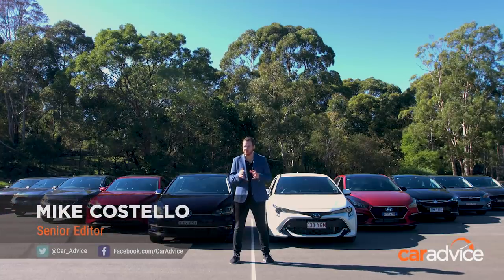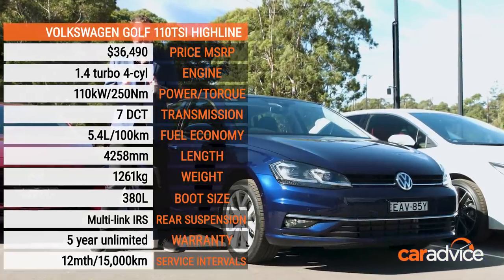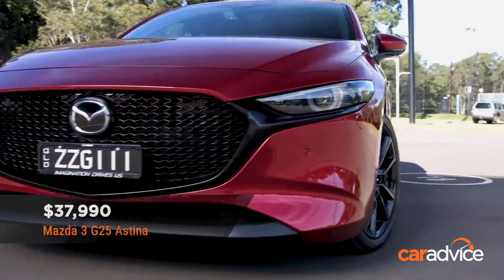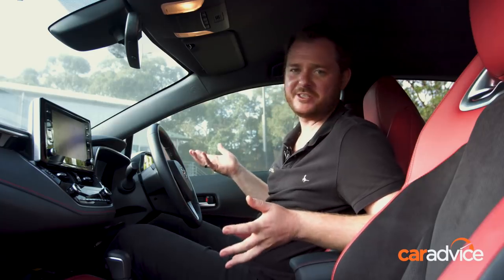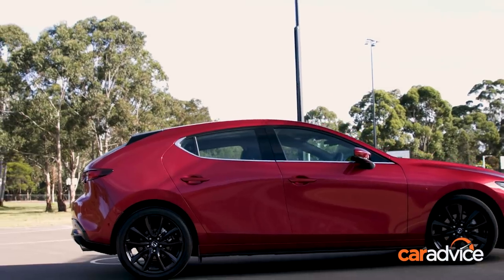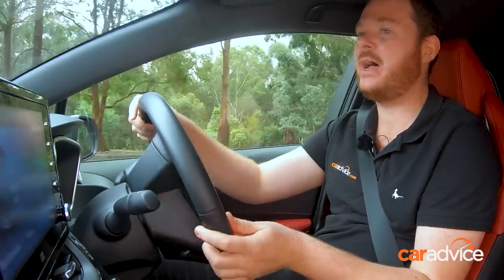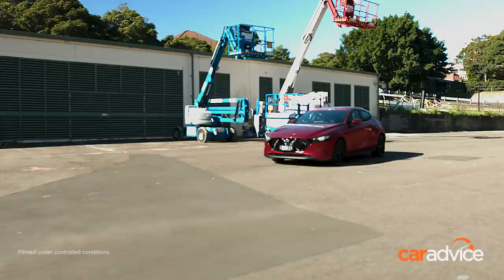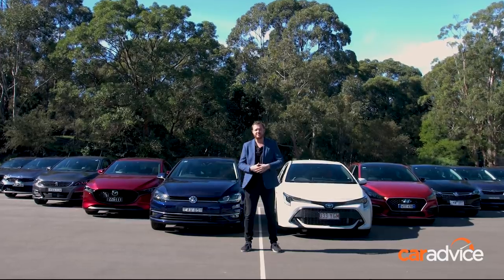2019 Small Car Comparo Review: Mazda3, Corolla, Golf, Focus, i30, Cerato, Civic, Astra, 308, Impreza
Ford Focus v Holden Astra v Honda Civic v Hyundai i30 v Kia Cerato v Mazda 3 v Peugeot 308 v Subaru Impreza v Toyota Corolla v Volkswagen Golf

It's time. We've put the 10 most popular small cars together, priced between $30,000 and $40,000, to see which are most deserving of your attention.

The cars in this test include:
- 2019 Mazda Mazda 3 G25 Astina
- 2019 Toyota Corolla ZR Hybrid
- 2019 Volkswagen Golf 110TSI Highline
- 2019 Ford Focus Titanium
- 2019 Hyundai i30 N-Line Premium
- 2019 Kia Cerato GT
- 2019 Honda Civic VTi-LX
- 2019 Holden Astra RS-V
- 2019 Peugeot 308 Allure
- 2019 Subaru Impreza 2.0i-S